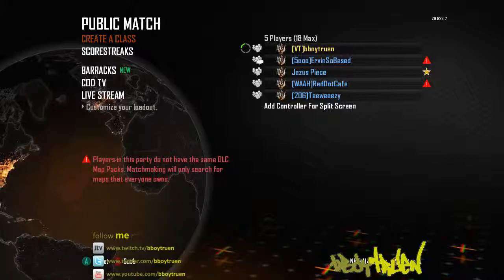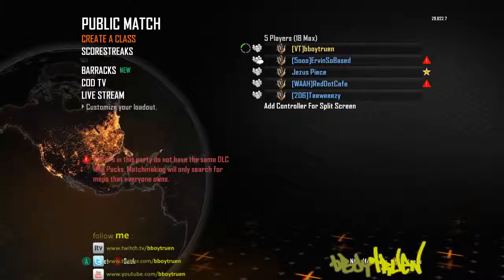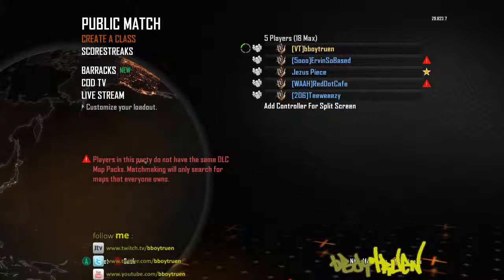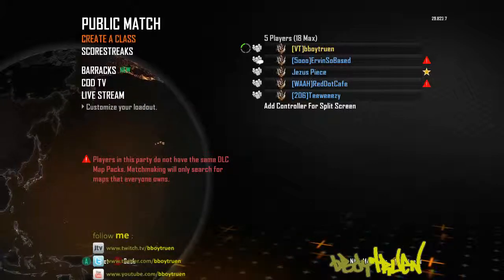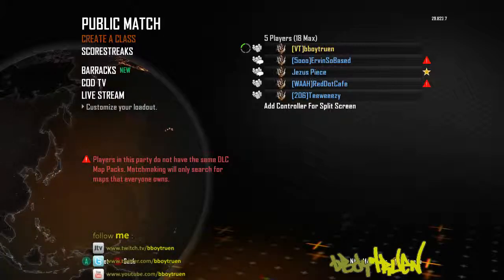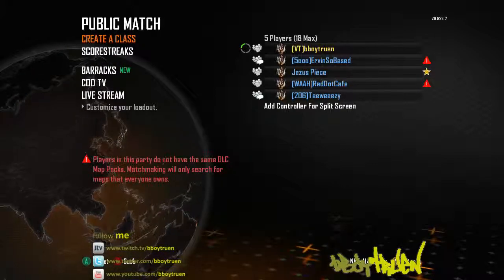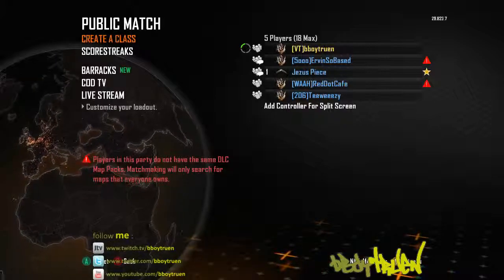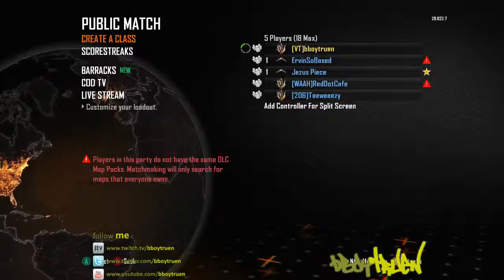Black Ops 2 - So Sickkkk! Jezus Piece and ErvinSoBased fresh start on master prestige